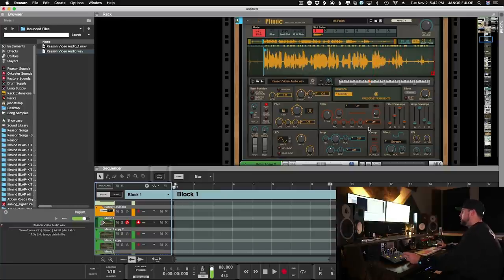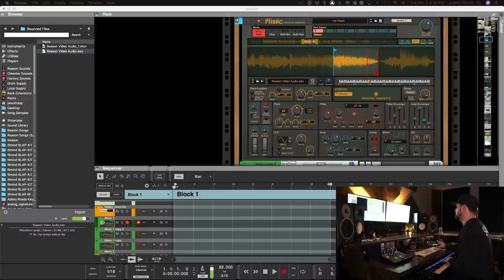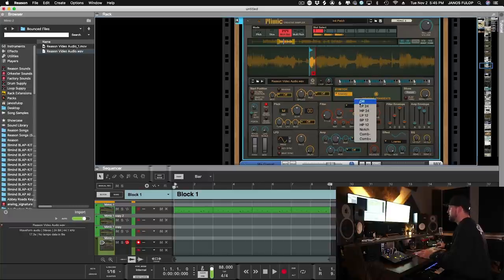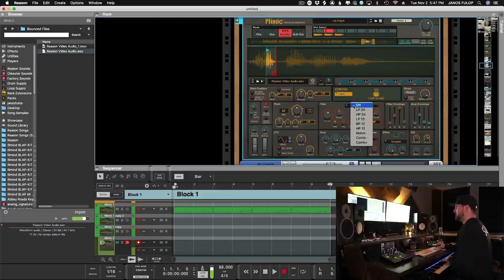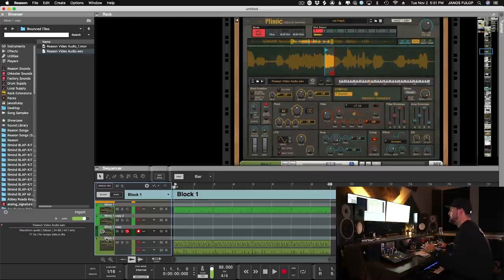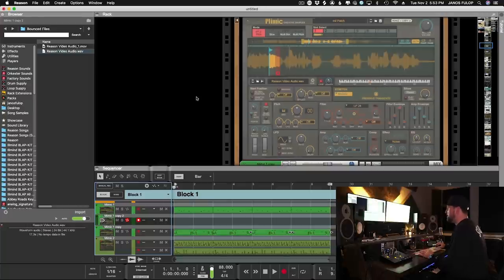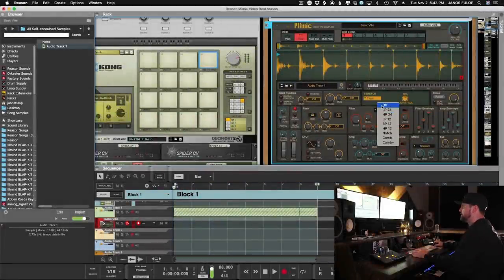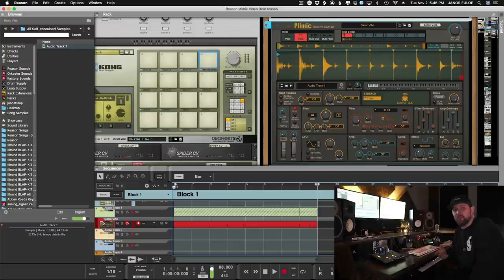Mimic Beatmaking Episode 1 - The Arcitype & Jonathan Ulman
We asked some of our favorite producers to challenge themselves to create a brand new beat using only the Mimic Creative Sampler in Reason12. Here's what they came up with.

In this episode:

- The Arcitype - Action Bronson, Royce Da 5’9, Smoke DZA
- Jonathan Ulman - 4x BMA "Session Musician of the Year" (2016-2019), "Best New Drummer 2016" Rhythm Magazine (UK)